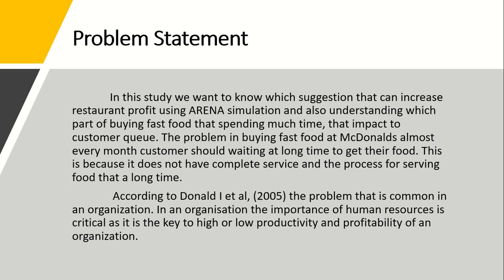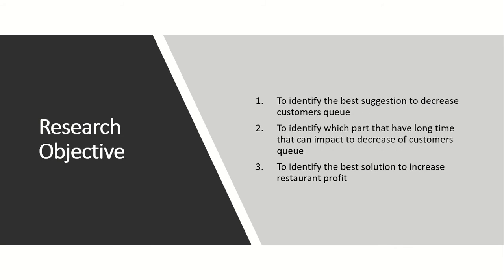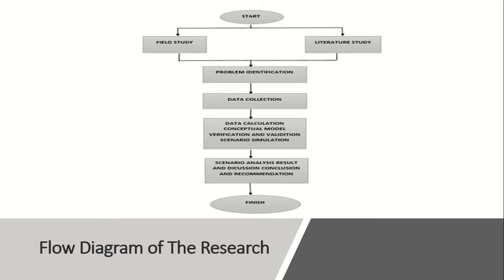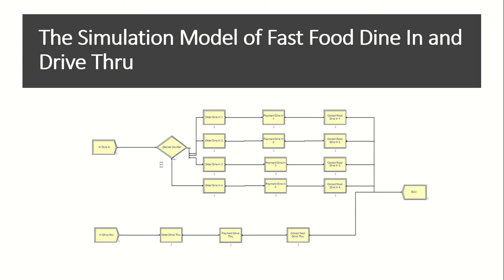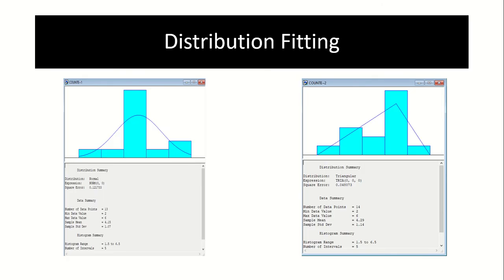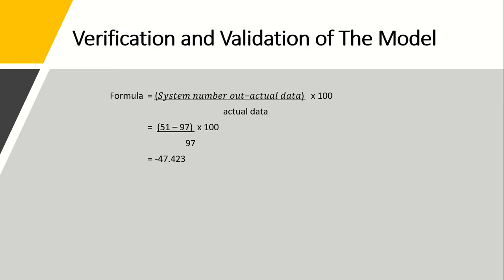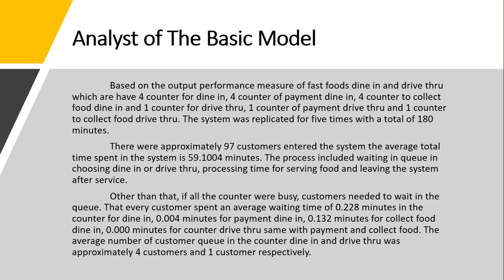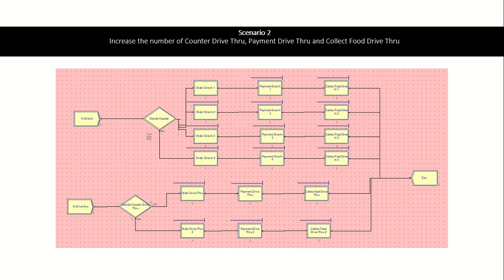Conduct a Simulation for Fast Food Dine In and Drive Thru Using Arena Simulation